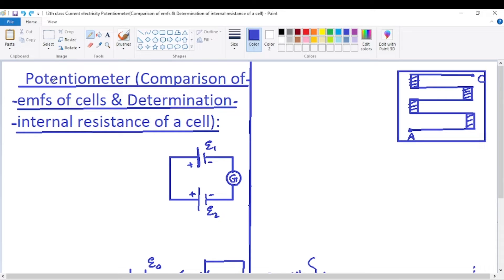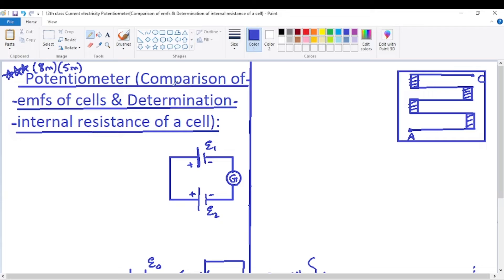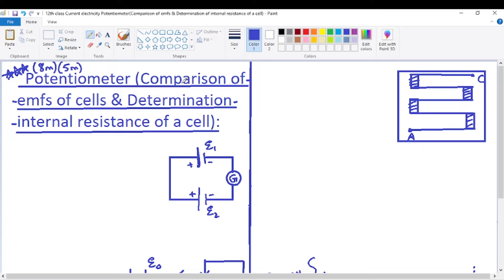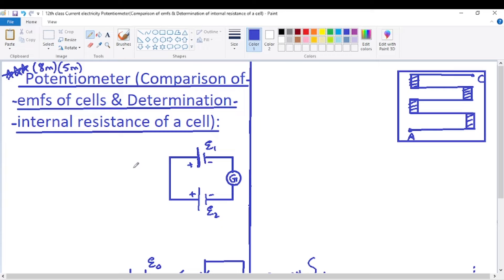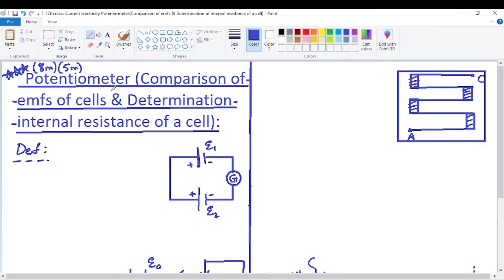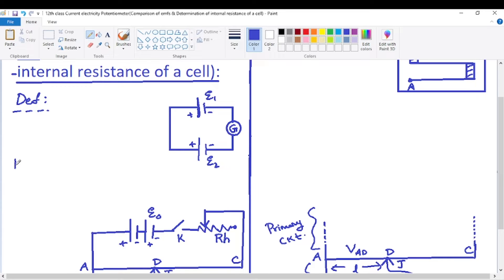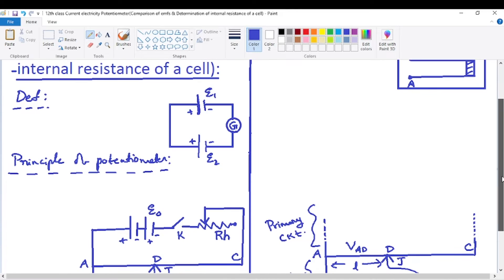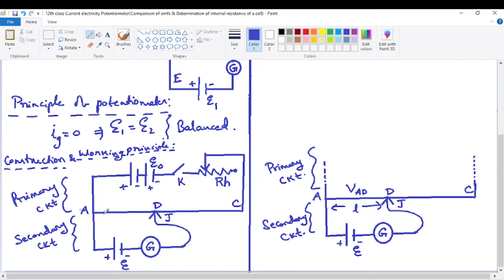12th class Current electricity Potentiometer Comparison of emfs & Determining internal resistance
This is detailed explanation of 12th class Current Electricity Potentiometer(Comparison of emfs & Determination of internal resistance of a cell)  which must be noted down in classwork as explained below.

The video should be watched only once, and every thing should be noted in the class work  book immediately as explained in the video(Write from screen shot of this video near 79.19th, 81.03th,  ,    minutes. The topic should be learned(or even memorized) and revised from time to time from the same note book. The video must not be watched a second time.